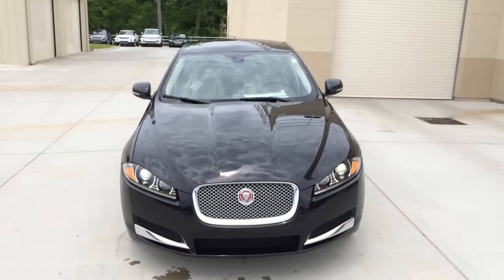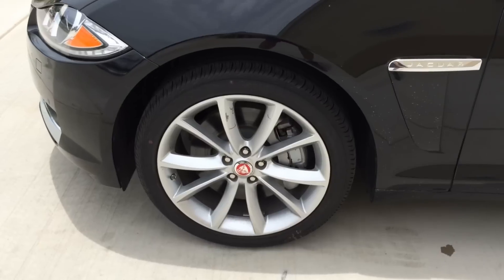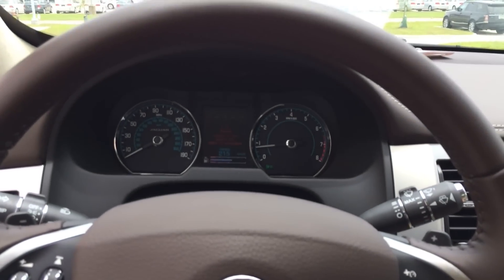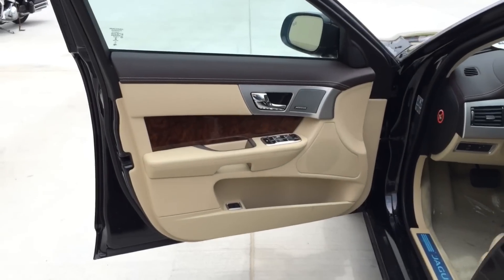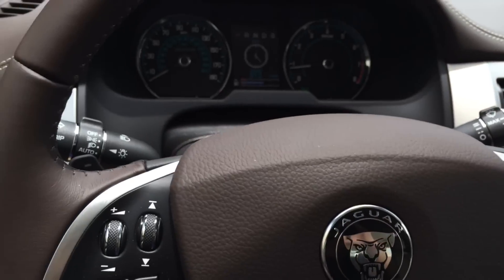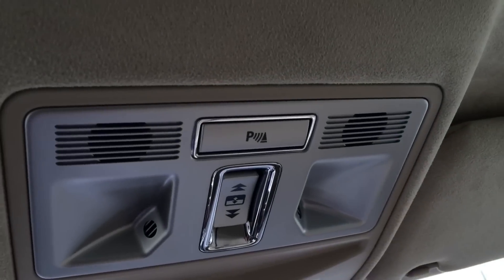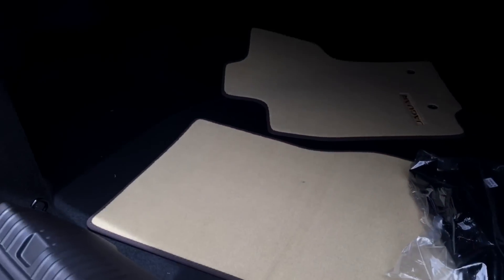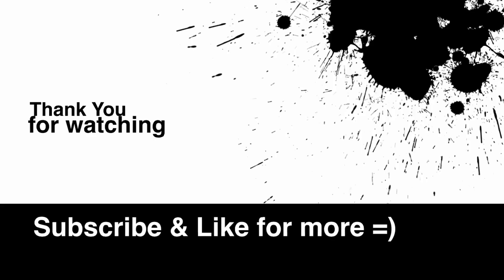2014 Jaguar XF Supercharged 3.0 V6 AWD Exhaust, Start Up and In Depth Review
2014 Jaguar XF Supercharged 3.0 V6 AWD  in Ultimate Black Metallic with Barley/Truffle Leather Interior. Start up to the engine, Exhaust sound and In Depth review of the interior and exterior..

2014 Jaguar XF Supercharged 3.0 V6 AWD Based Listed @ $53,000
The one Feature on this Video with Options and Destination Charge is $64,870